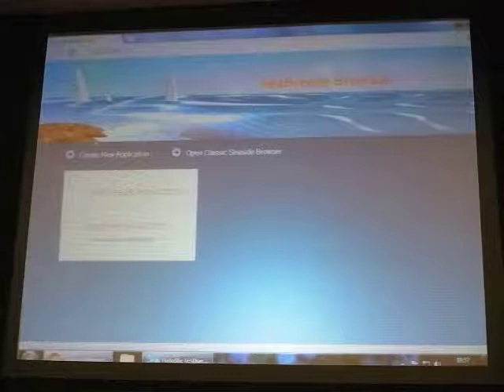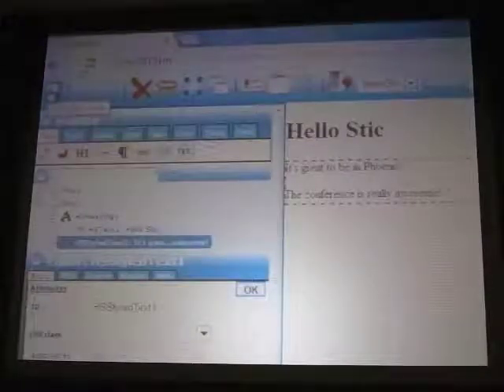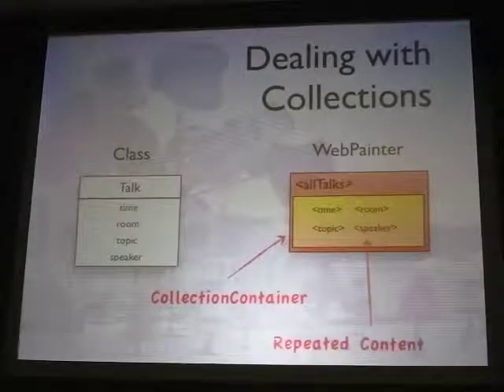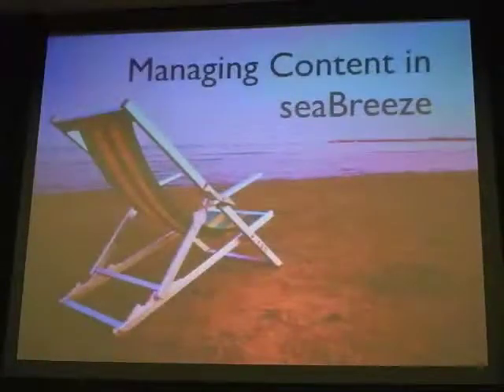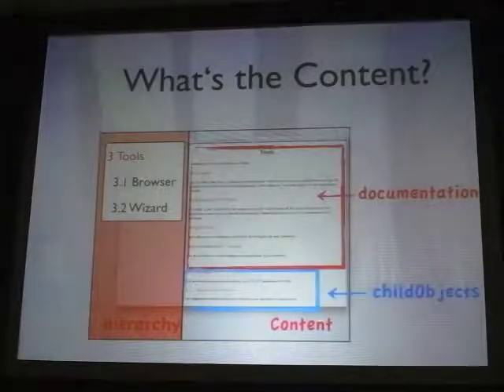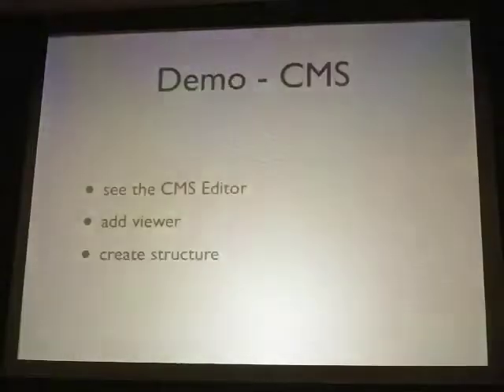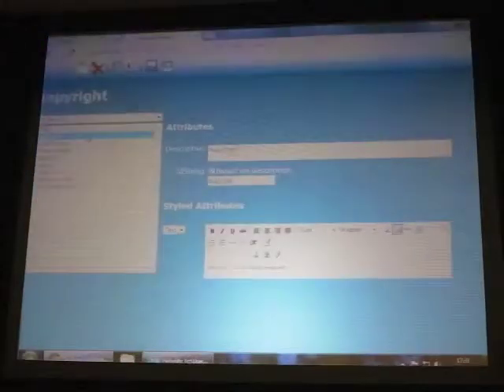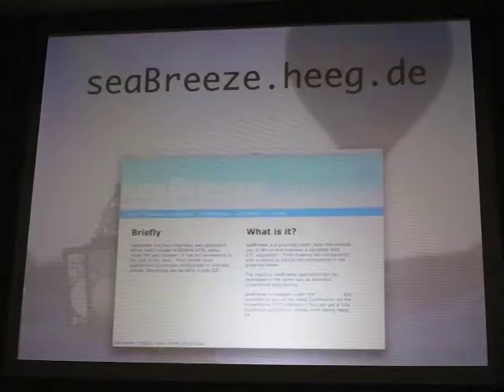ST 4U 424: SeaBreeze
Karsten Kuche, of the Heeg company, talks about SeaBreeze - a large extension to Seaside that he's been working on for quite awhile.  At STIC 2013